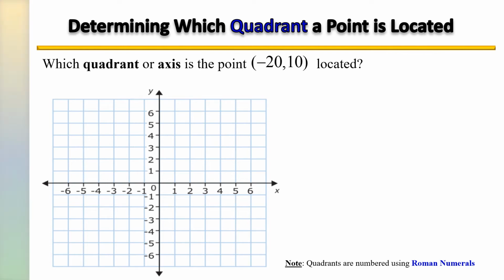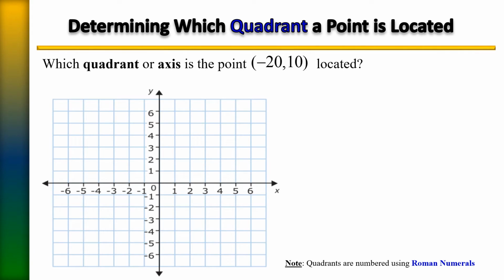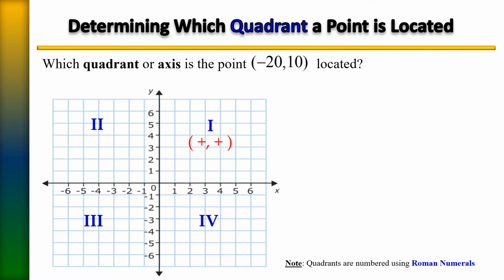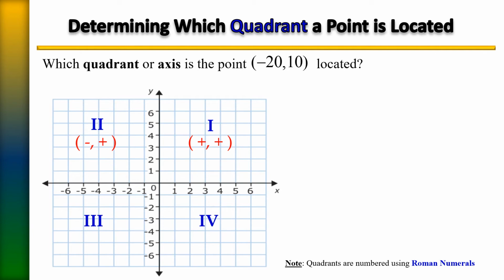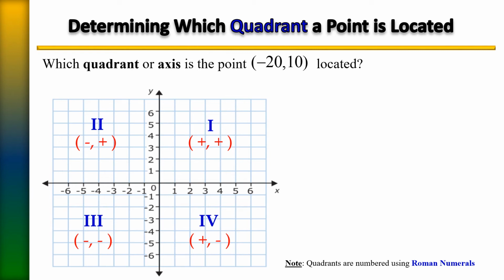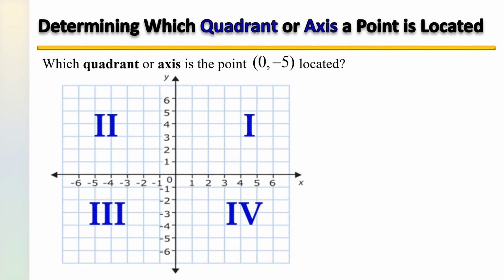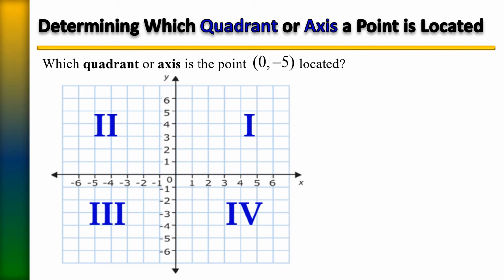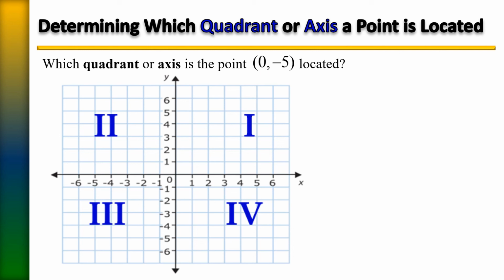Quadrants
Test 1 REVIEW for MAT1033C Intermediate Algebra by Dr. Terri Speights, Professor at Palm Beach State College